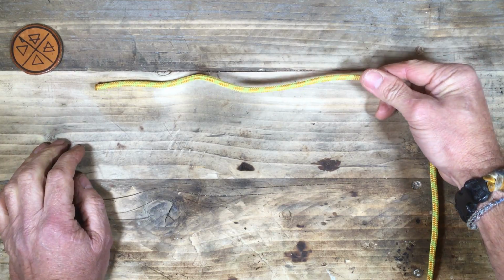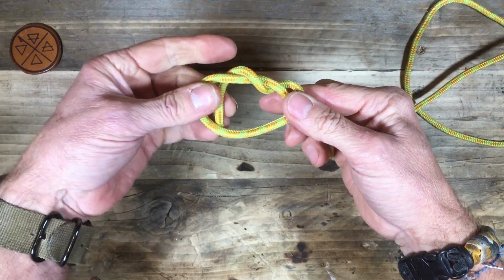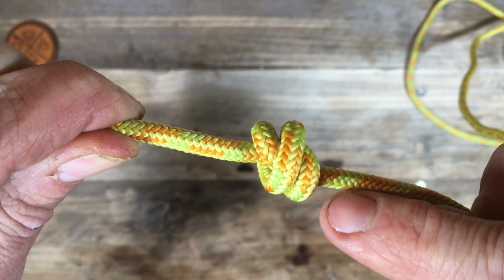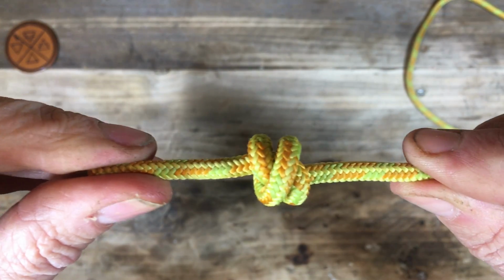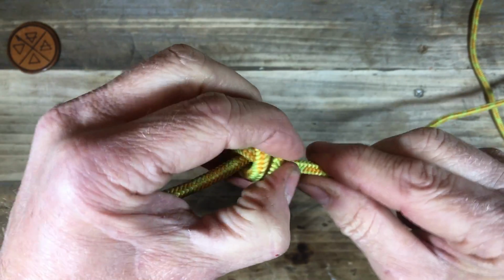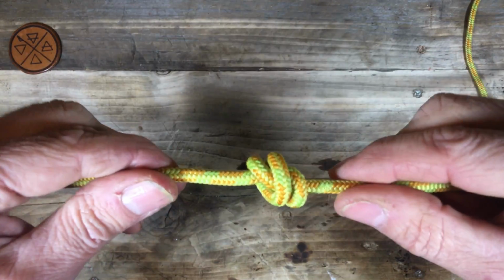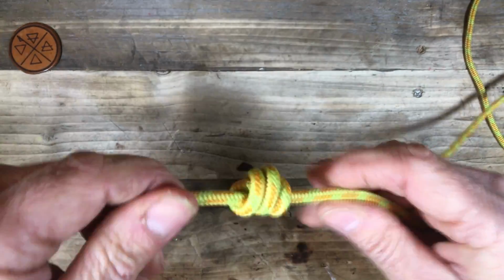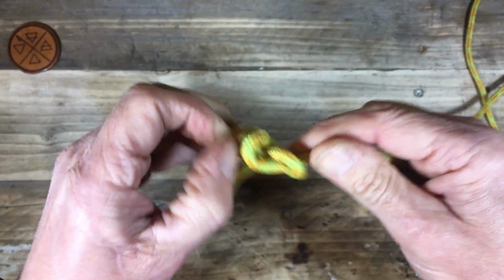Overhand knot part 9. The Blood knot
Once used to flog sailors by being tied on the ends of the brutal "Cat O' Nine tails" the humble overhand knot continues to teach us by becoming a Blood knot